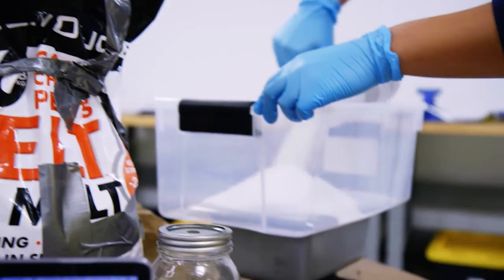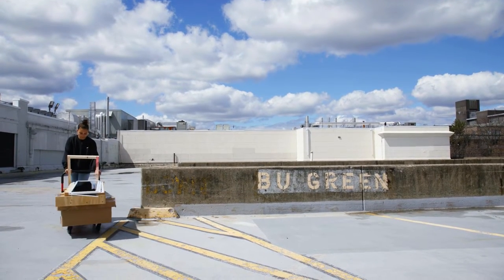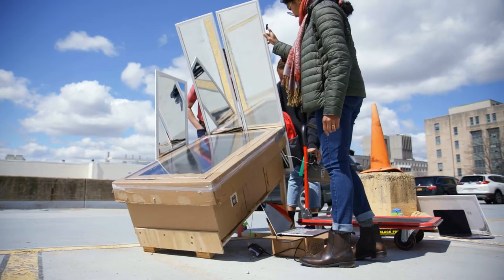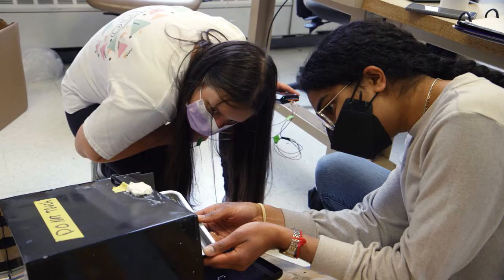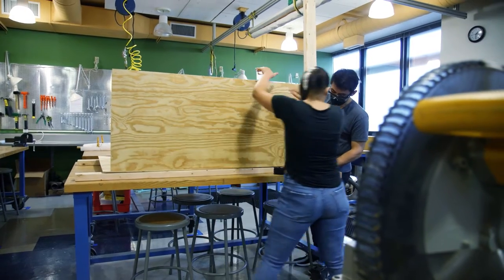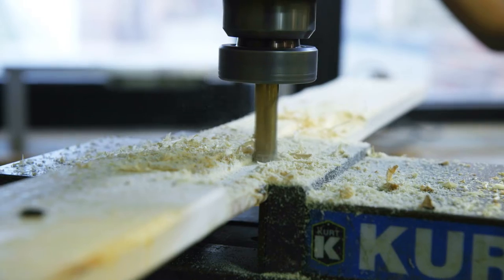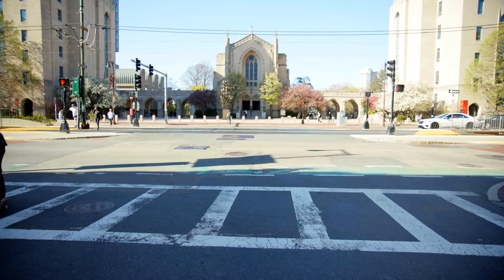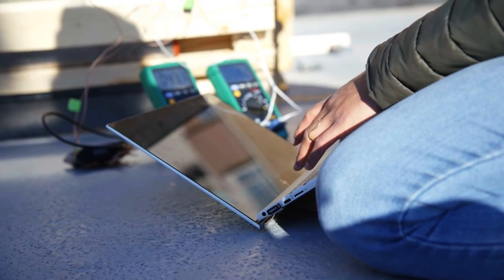These Engineering Students Are Trying to Make Water Out of Thin Air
Hundreds of millions of people have no potable water. This group of Boston University College of Engineering students is attempting to come up with an innovative way to address the crisis: creating a water harvester that would pull moisture from the air to provide potable water without great effort or expense.

Team members Gayatri Sundar Rajan (ENG’22), Tess Ravick (ENG'22), Carla Sheridan (ENG'22), and Trevor Melsheimer (ENG'22) created the water harvester as their required ENG Senior Design Project. For Sundar Rajan and Melsheimer, it was also their Keystone Project for Kilachand Honors College.

Their prototypes used a cheap chemical desiccant, calcium chloride (CaCl₂), to draw moisture from the air. The unit itself acted as a solar oven, using the natural heat of the sun to boil the water back out of the desiccant. That vapor was then to be collected through condensation. No fuss, muss, or power source required.

More than a few companies are seeking similar solutions, but many existing attempts to solve the problem use high technology, costly or fragile equipment, or have other logistical issues that would hinder their use in remote or poorly resourced areas. The BU team’s solution was intended to be simpler and easy to implement and even to be easy to swap out some materials to use locally available resources.

The question was, would it work? Watch the video and find out.